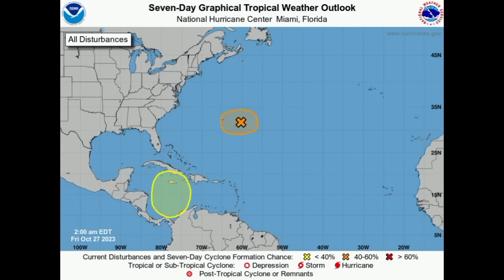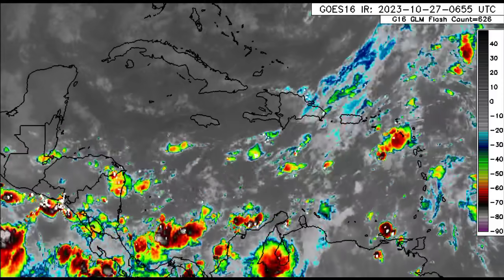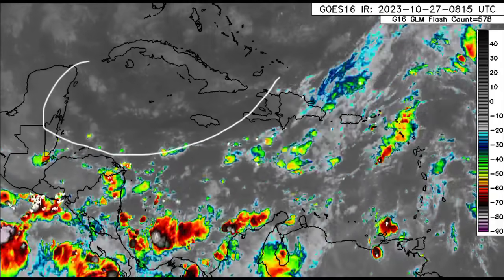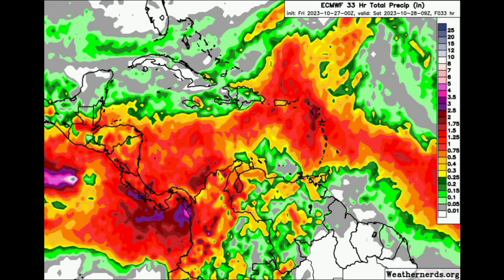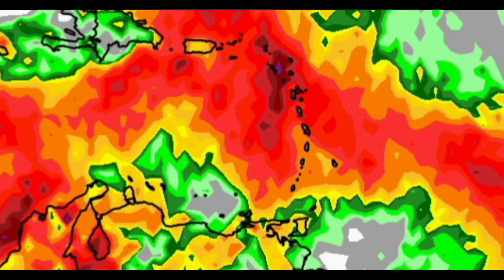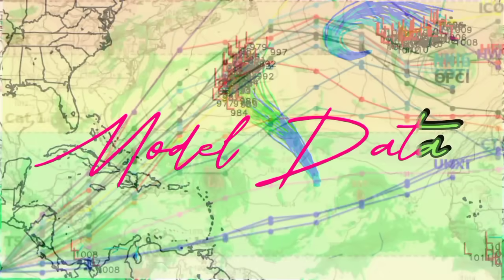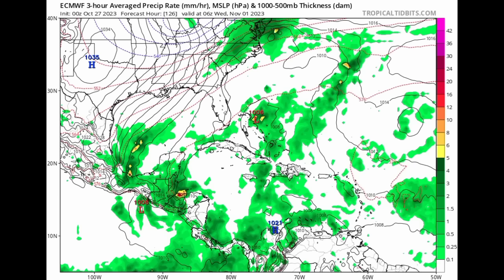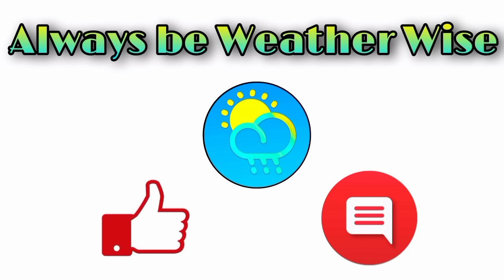New Caribbean area to watch, tropical system possible • Jamaica & other areas to keep watch